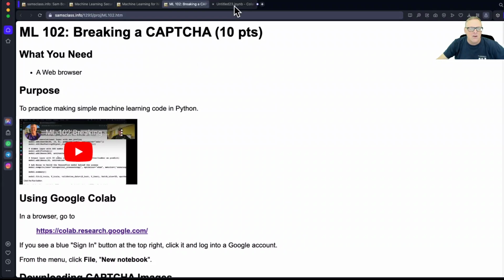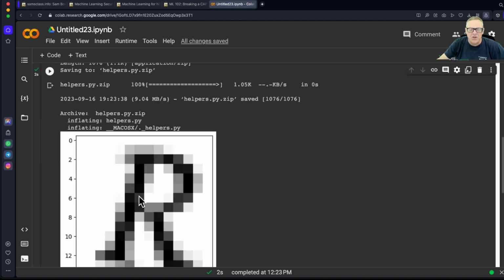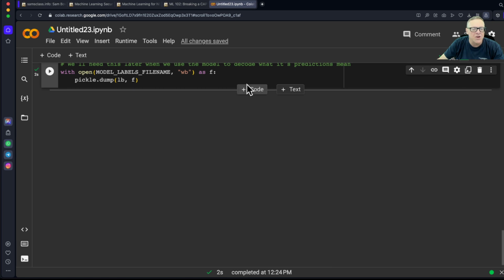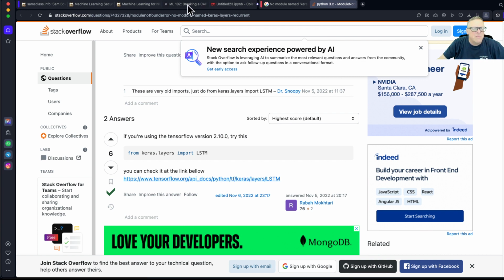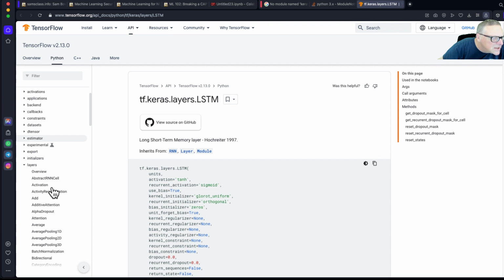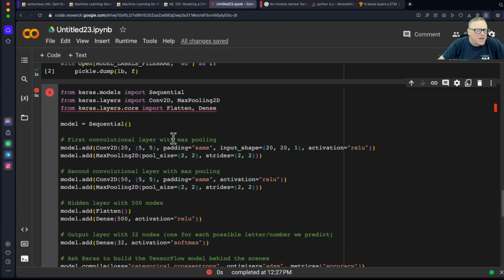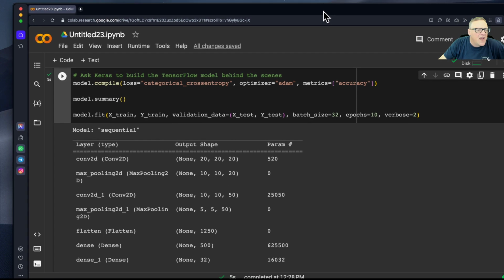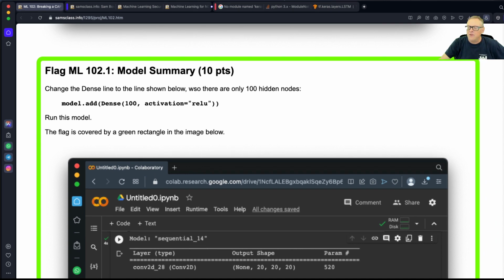ML 102 Breaking a CAPTCHA